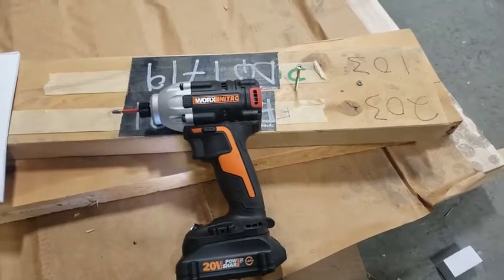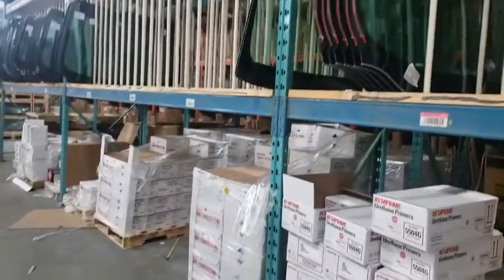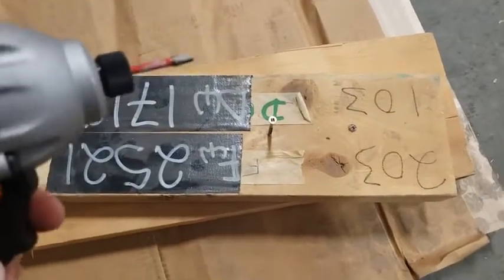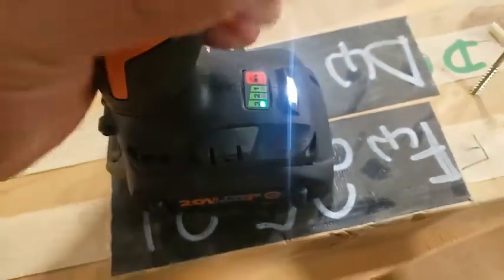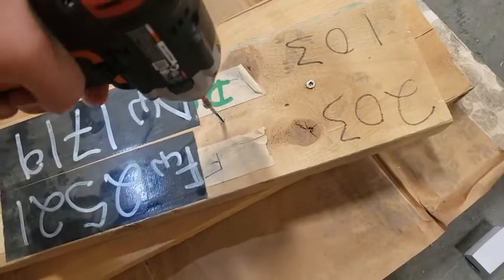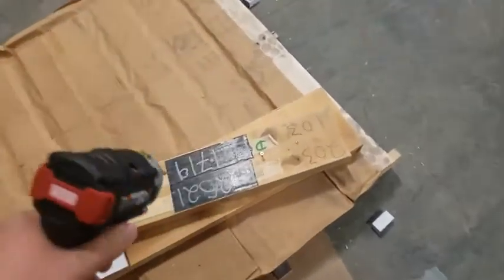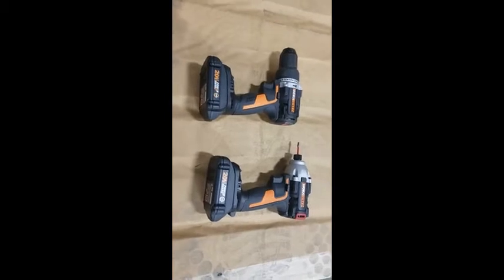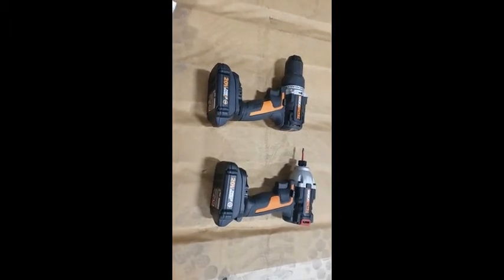WORX NITRO BL 20V 1/2" Hmr Drl AND 1/4" Imp Cmb KT video review by Jeff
Find the WORX NITRO BL 20V 1/2" Hmr Drl AND 1/4" Imp Cmb KT

Tackle any drilling or driving job using the WORX 20V NITRO Brushless Hammer Drill and Impact Driver Combo Kit. Kit consists of the WORX WX352L.9 Hammer Drill and the WORX WX261L.9 Impact Driver.